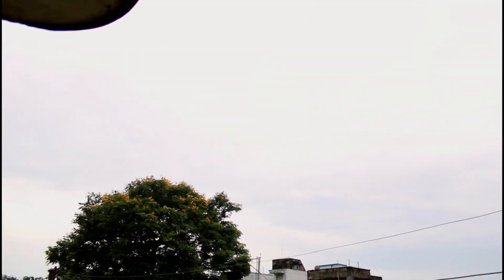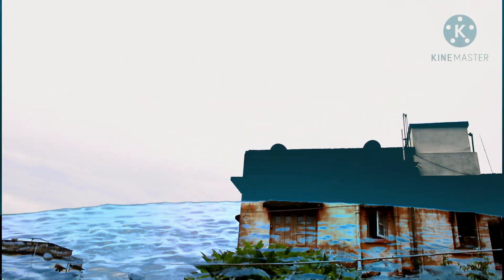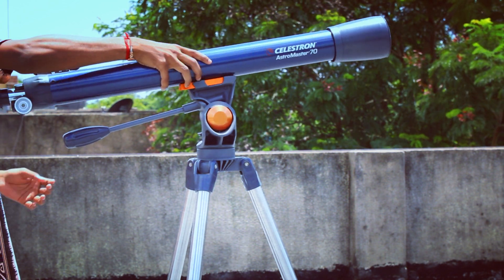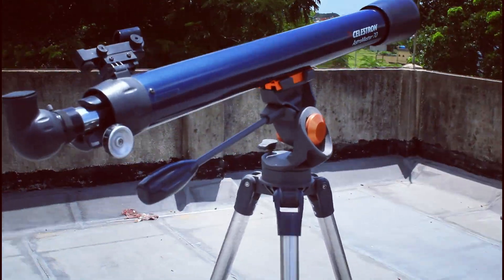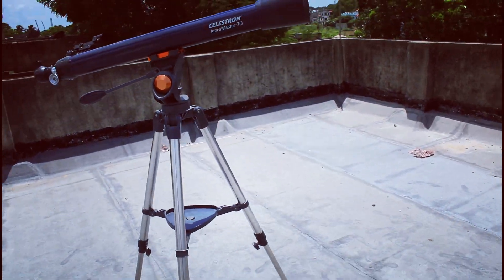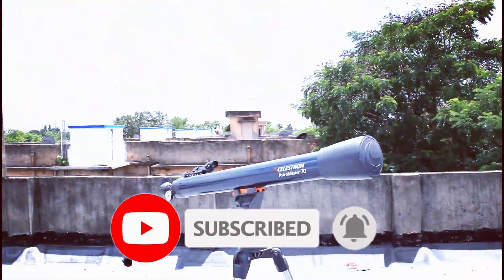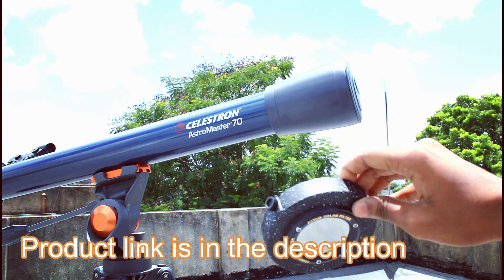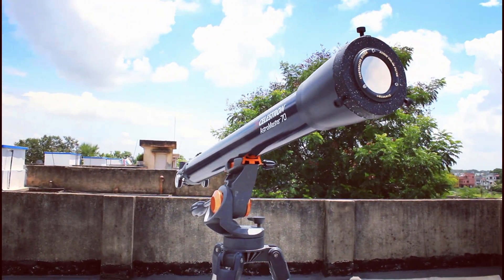Solar view (watching sunspots)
Hello guys
This video is the second part of the video where I unboxed the solar filter.
In this video I have reviewed it.
I have captured the sun and the sunspots using the solar filter.
The solar filter: FotoCart Telescope Solar Filter...

Music used in the video: Music: Universe - SergePavkinMusic